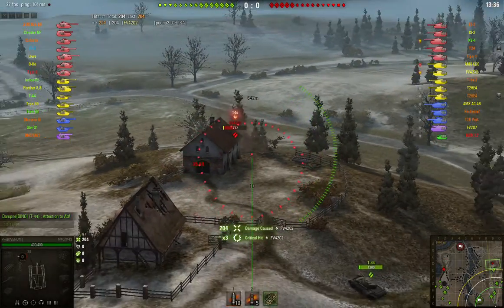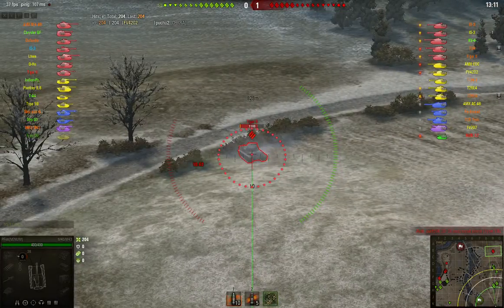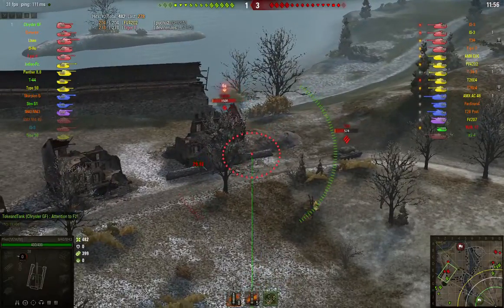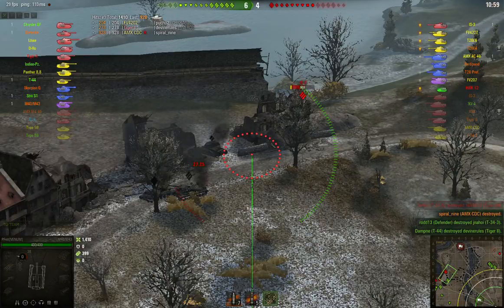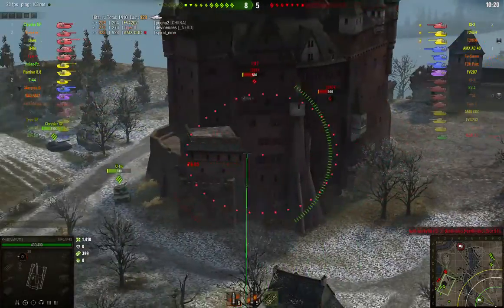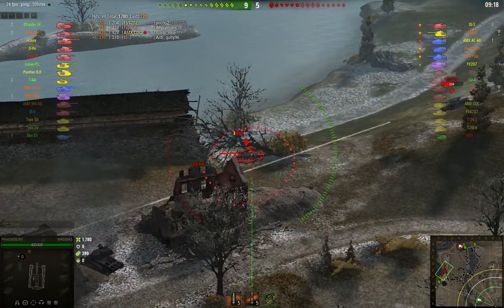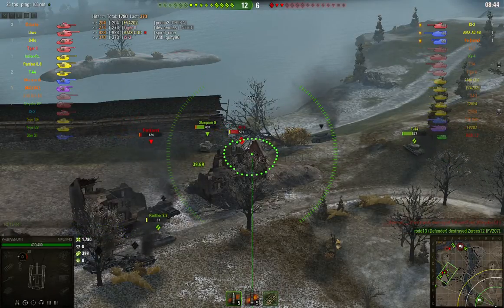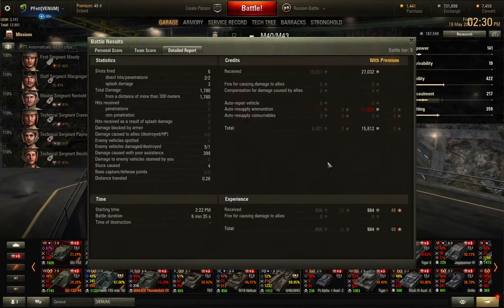M40 in Erlenberg!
Tier8 American SPG.  Watch me have a halfway decent game in Erlenberg!